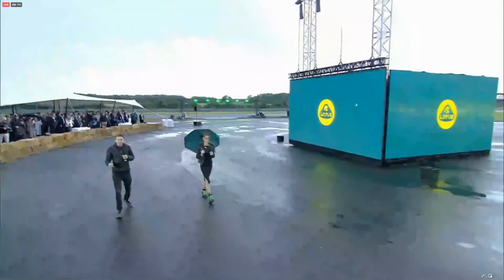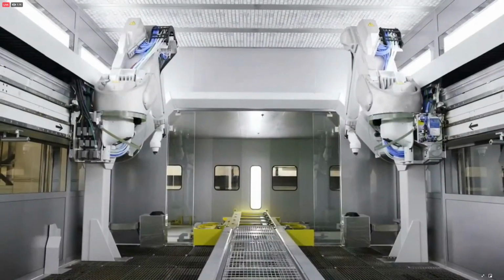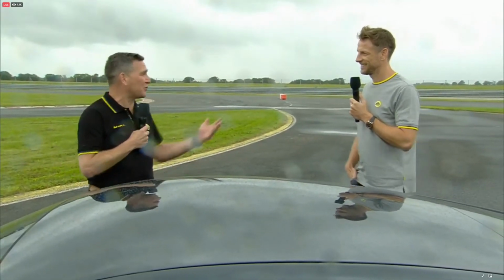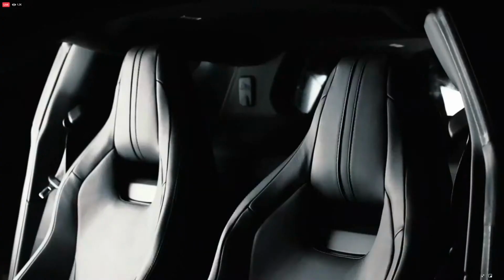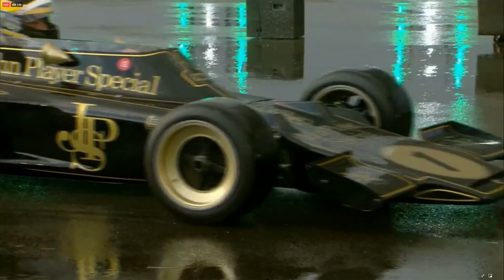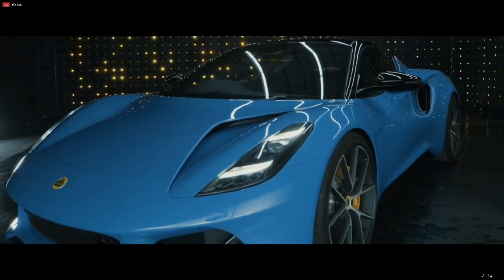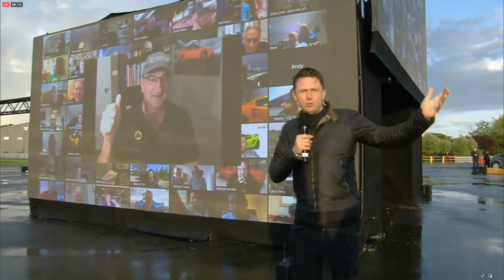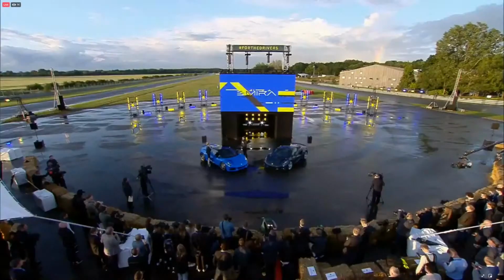The Lotus Emira LIVE Stream Debut!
Not just another sports car. The other sports car. The world premier of the Lotus Emira!